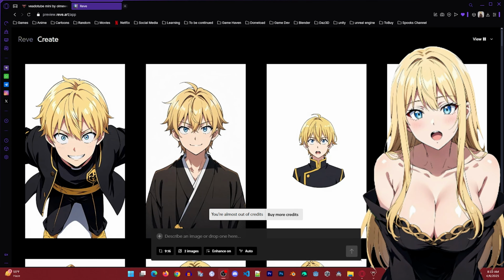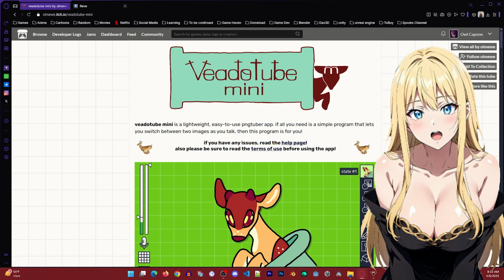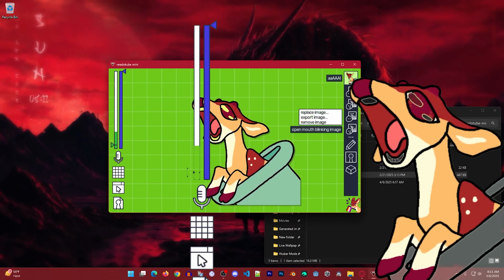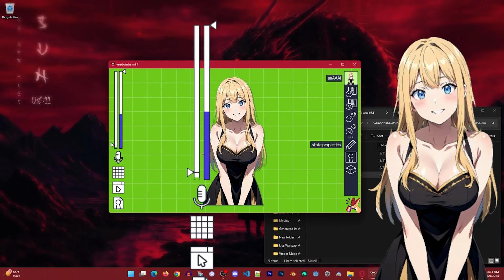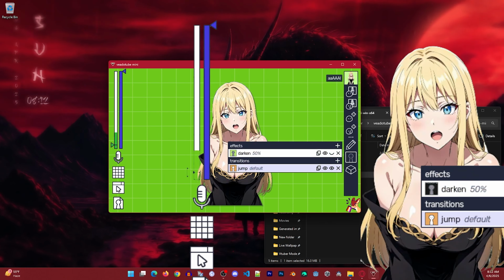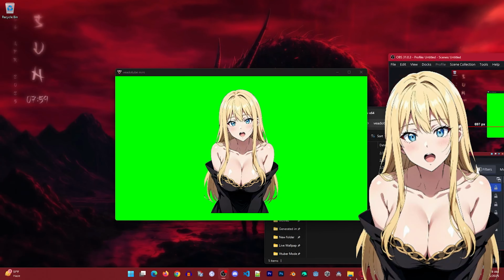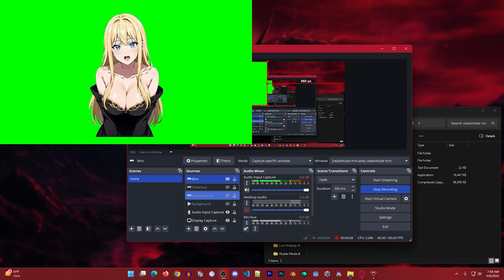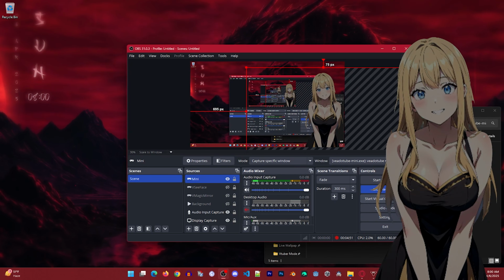HOW TO MAKE AN IMAGE VTUBER FOR STREAMING OR RECORDING | For Free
In this video i will show you how to become a vtuber using only images.

Veadotube mini is a lightweight, easy-to-use pngtuber app. if all you need is a simple program that lets you switch between two images as you talk, then this program is for you!